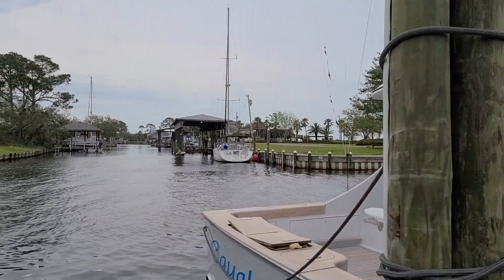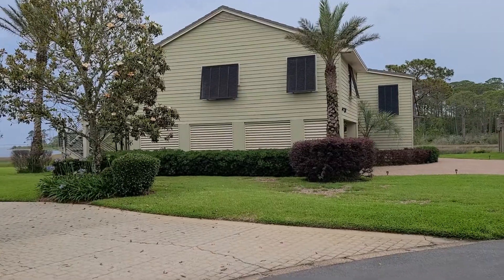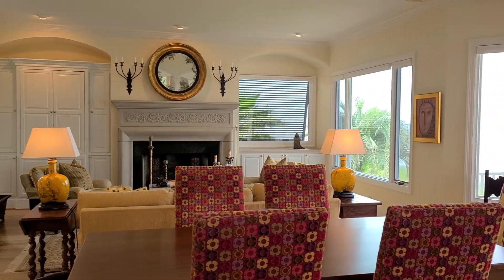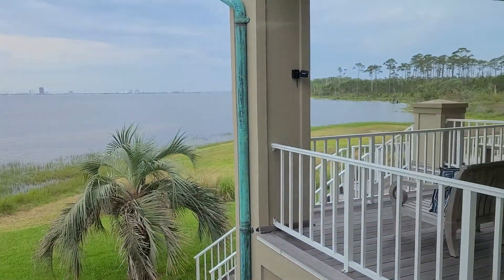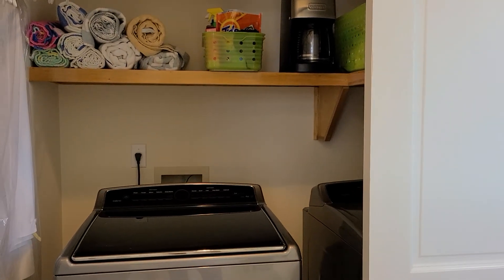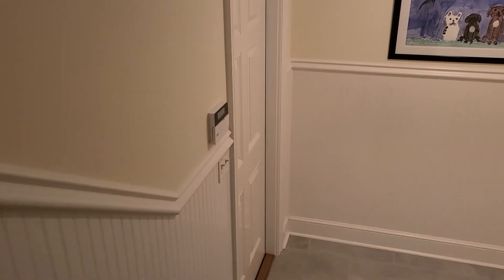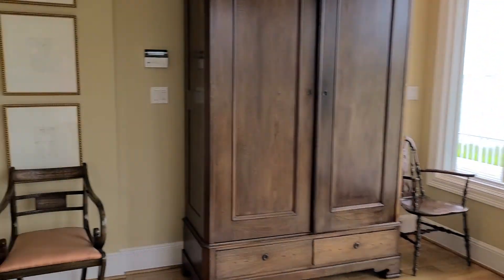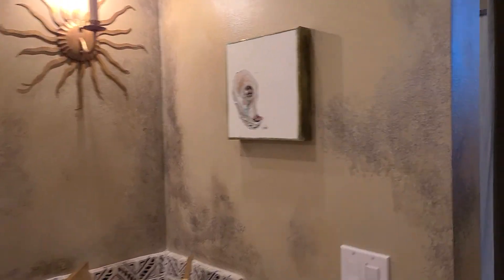Waterfront Buyers Video